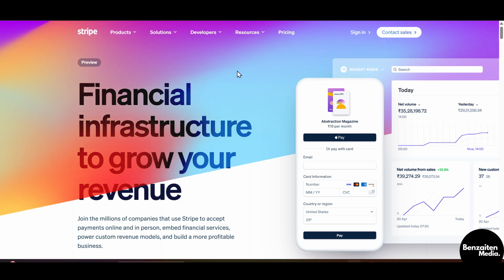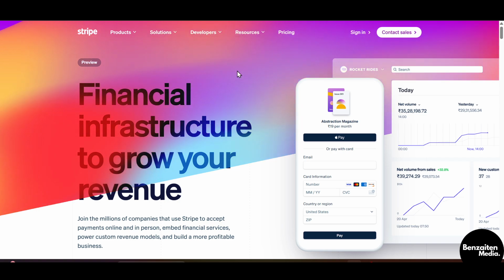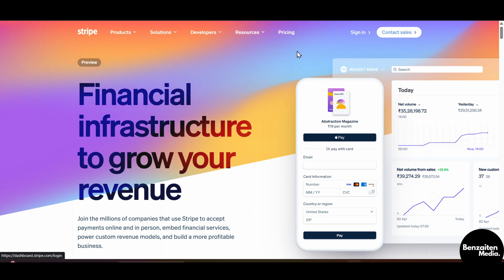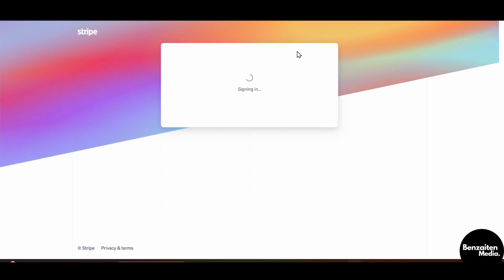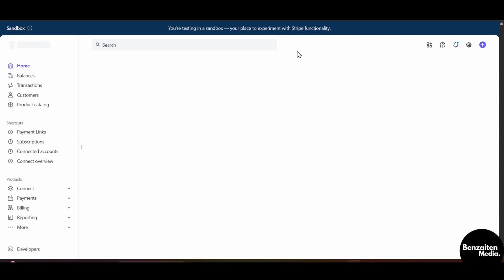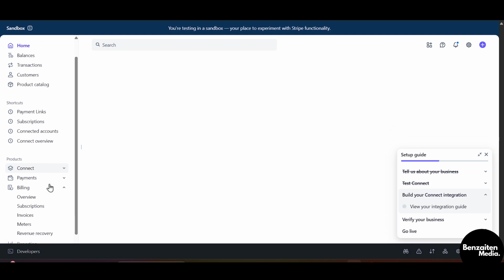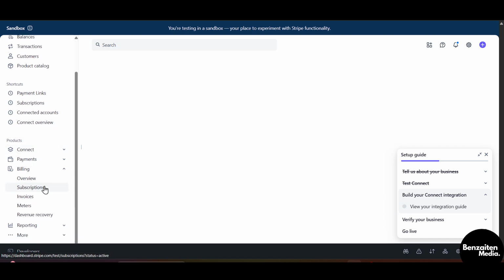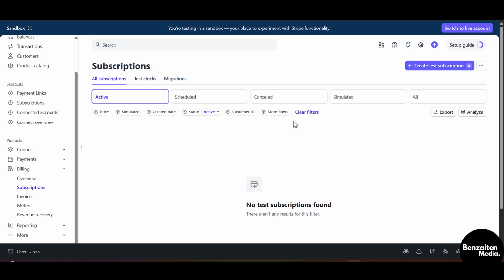How to Cancel Subscriptions in Stripe: 2025 Full Guide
🚫💳 Want to cancel a subscription in Stripe ? This step-by-step guide will walk you through the process of canceling subscriptions in 2025, whether you're a customer or a business managing subscriptions. Whether you're ending a service, avoiding recurring charges, or troubleshooting issues, this tutorial ensures a seamless cancellation process.

🔍 What You’ll Learn in This Guide:
✅ How to cancel a subscription as a customer via Stripe or your connected platform
✅ Steps for businesses to cancel subscriptions on behalf of customers
✅ Tips for handling refunds, prorated charges, and final invoices (if applicable)
✅ Troubleshooting common issues during the cancellation process

This guide is perfect for customers who want to cancel unwanted subscriptions and businesses that need to manage cancellations efficiently. With clear instructions and actionable tips, you'll learn how to handle subscription cancellations while avoiding unnecessary fees or complications.